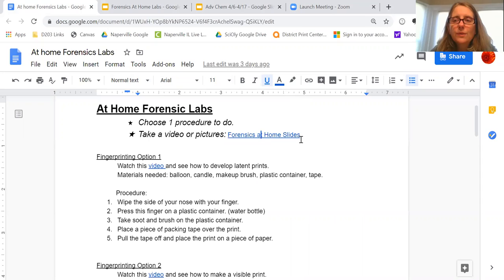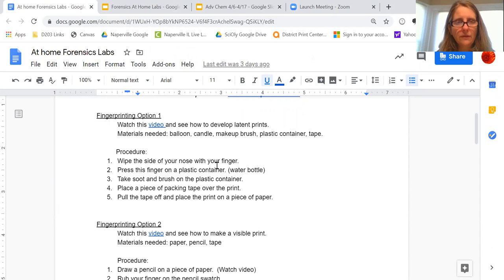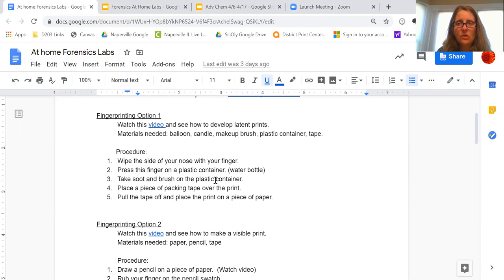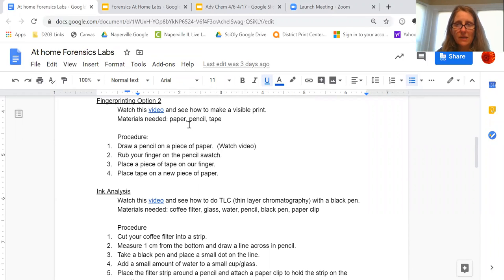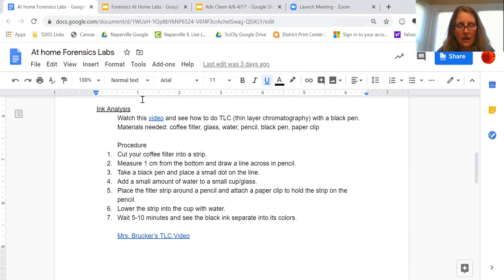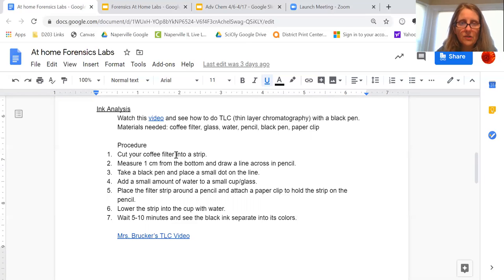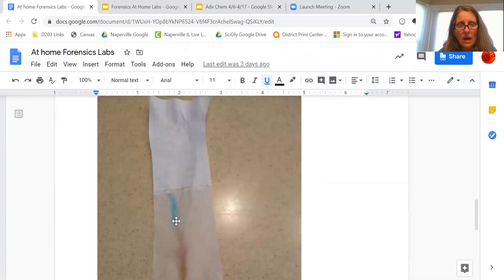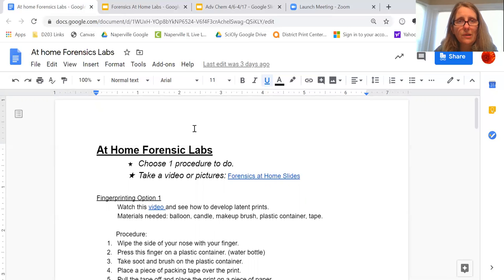Adv Chem 4/17 At Home Labs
Description of At Home Forensic Labs